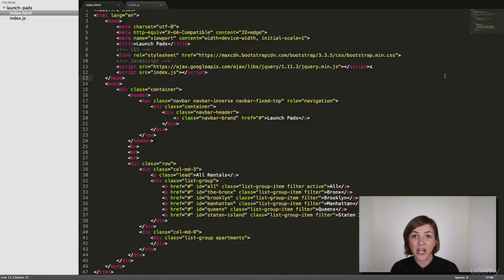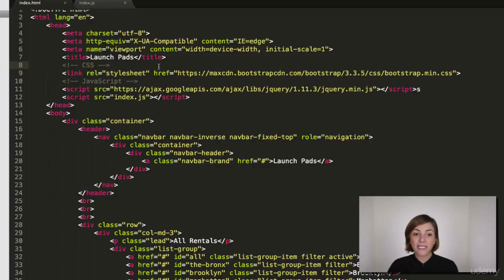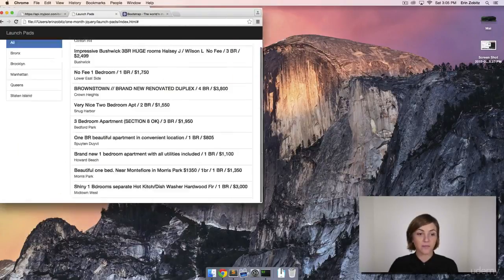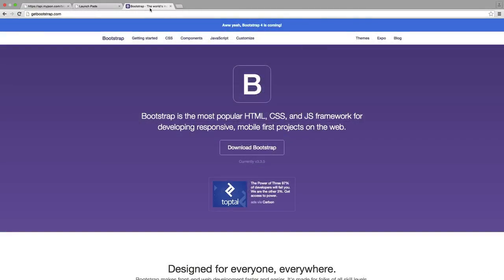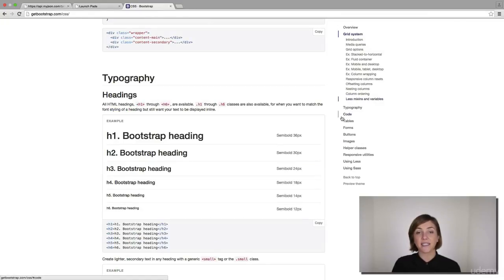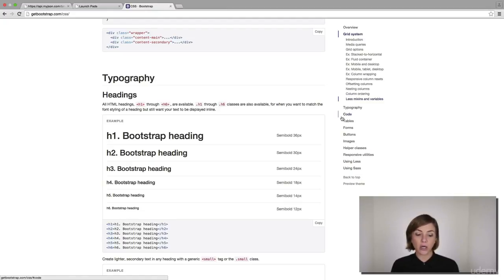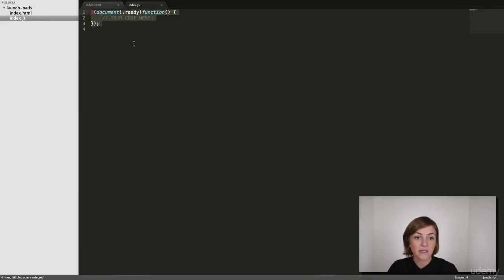Website with jQuery - Bootstrap All Day